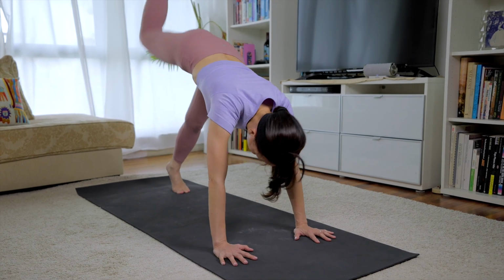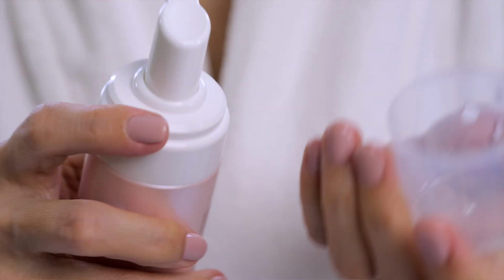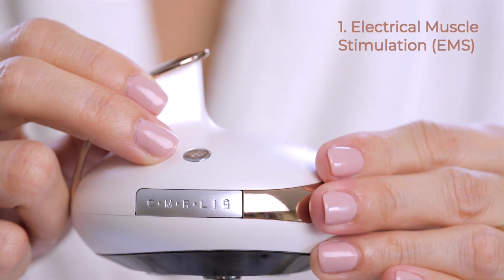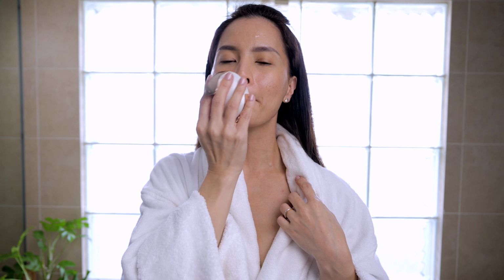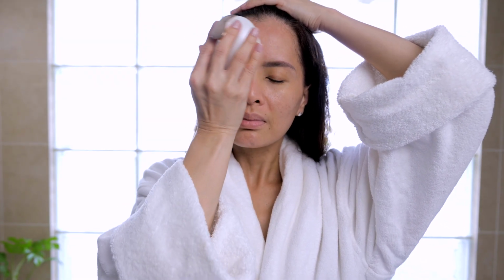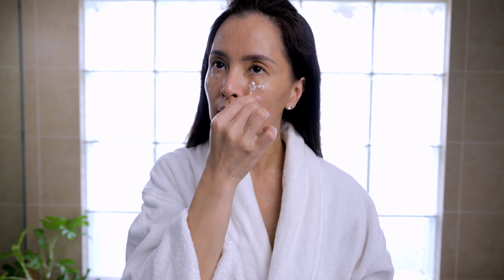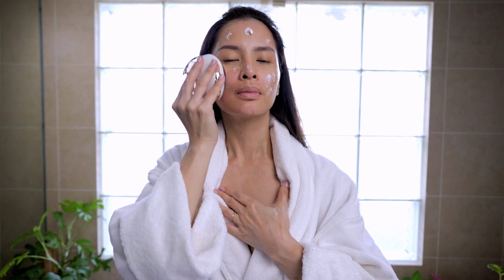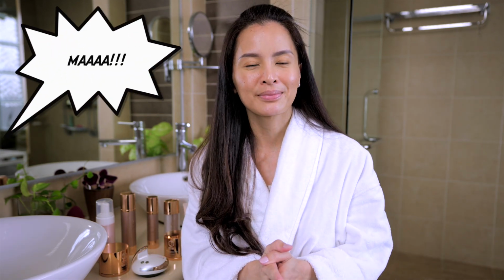Busy Mom's Guide To Looking Flawless with QNET's Physio Radiance Skincare by Daphne Iking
How do busy moms juggle work, family, friends while still take good care of themselves and look flawless? Influencer supermom Daphne Iking talks about skincare and shares why she loves QNET’s Pioneering Healthy-Ageing Skincare Collection with Pre & Probiotics and Physio Radiance Visage+ Facial Device.

Check out this step-by-step skincare routine:
1:57 - Use Gentle Foaming Cleanser to clean your skin
2:25 - Visage+ Purifying gel to use with your facial device
2:30 - How to have your own facial spa at home using Physio Radiance Visage+ 4-in-1 Facial Device  plus the Purifying gel
3:53 Improve and tighten your skin with Boosting Essence
4:15 Brighten, lift and hydrate your skin with 2-in-1 Firming and Lifting Double Serum
5:10 Take extra care of the skin around your eyes with Repair Eye Cream
6:30 Conclude your skincare routine with Restoring Day Cream to keep your skin fresh and hydrated

PHYSIO RADIANCE SKINCARE is a pioneering healthy-ageing skincare collection developed in Switzerland. Combining cutting-edge formulas with advanced skincare technology, this luxury beauty solution is infused with the exclusive 2PBS complex, a powerful combination of pre & probiotics that helps restore and maintain optimal conditions tor skin balance. Amplified by a blend of carefully selected ingredients, Physio Radiance delivers the ultimate protection and complete skin wellness while preventing signs of ageing.

PHYSIO RADIANCE VISAGE+ FACIAL DEVICE
Physio Radiance Visage+ Facial Device is a revolutionary facial treatment device specifically designed to help you look younger and more radiant. This device is a breakthrough anti-ageing treatment that brings together 4 types of technology to make your skin glow like never before.

Integrating the latest skincare technology and trends, this device comes in a small, sleek, easy-to-carry with simple functions that rejuvenate your skin at your convenience. For optimal results, we recommend using the device 2-3 times a week with Physio Radiance Visage+ Purifying gel and the complete Physio Radiance set.

Ready to glow?

Physio Radiance is exclusively distributed by QNET.